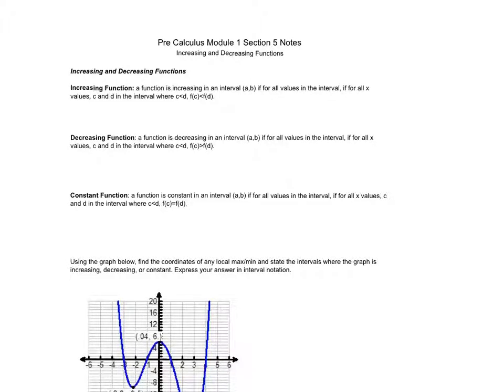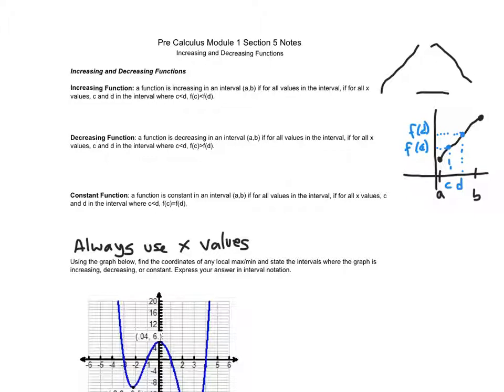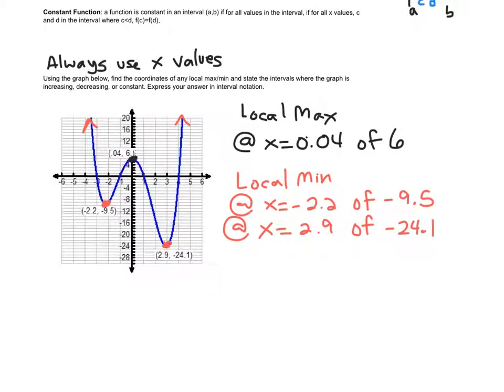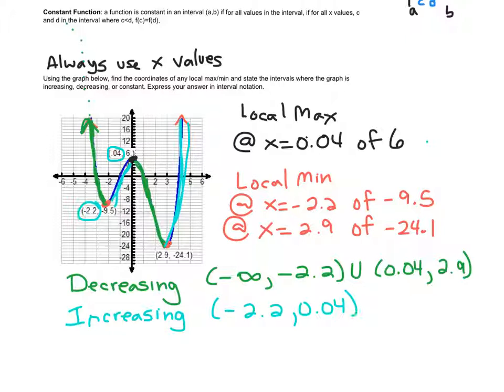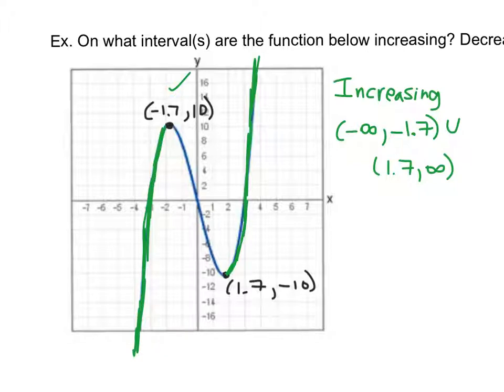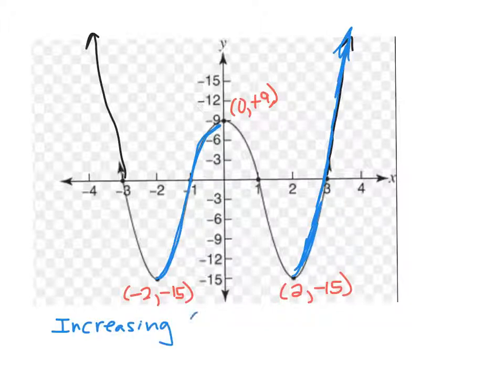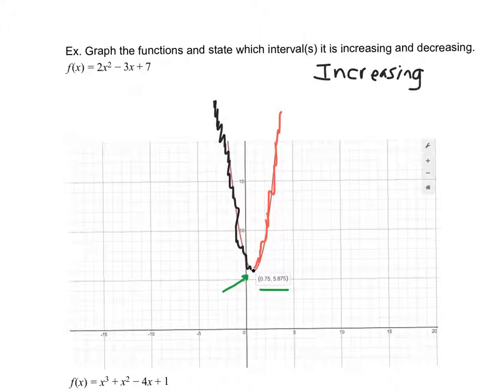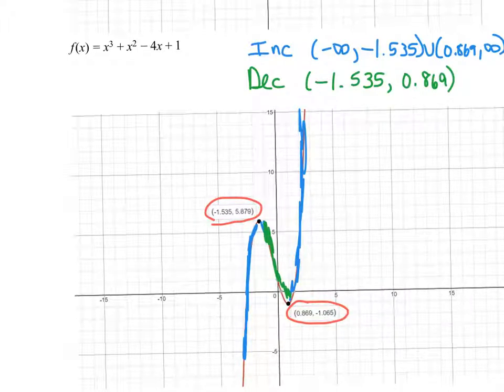Pc 1.5 dacc